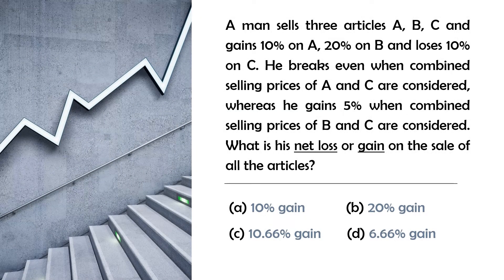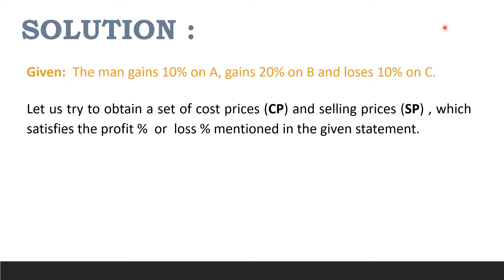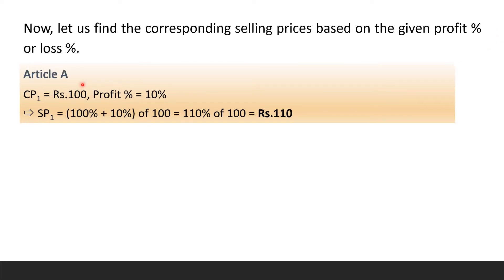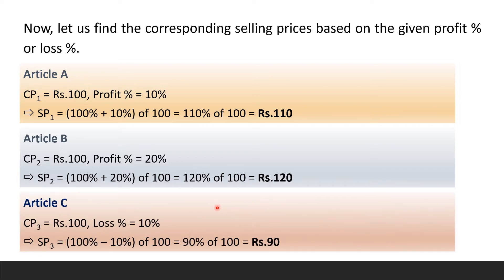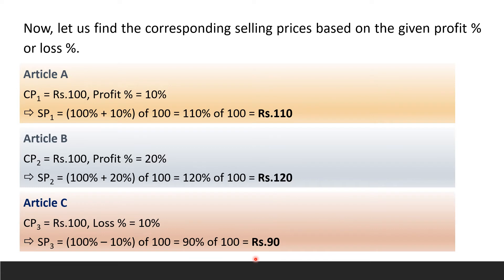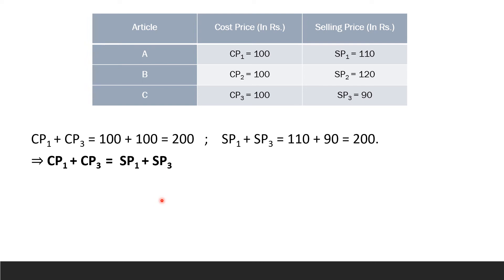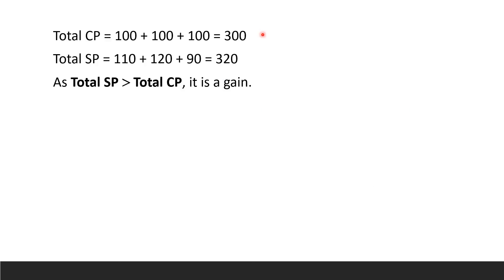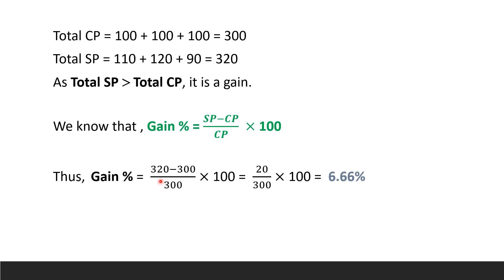A question on Net Gain | CSIR-NET Dec 2016 | General Aptitude | July Mary Mathew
Question : A man sells three articles A, B, C and gains 10% on A, 20% on B and loses 10% on C. He breaks even when combined selling prices of A and C are considered, whereas he gains 5% when combined selling prices of B and C are considered. What is his net loss or gain on the sale of all the articles?
(a) 10% gain  (b) 20% gain  (c) 10.66% gain            (d) 6.66% gain

Question - 0:00
Solution - 0:46
Answer- 6:14

OTHER BOOKS

OTHER BOOKS